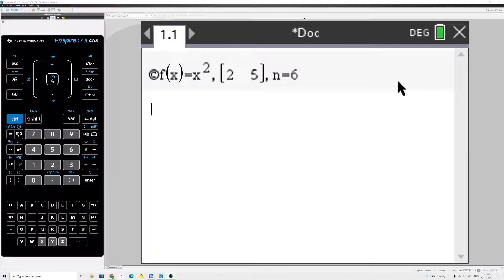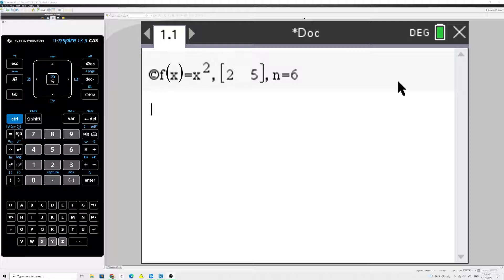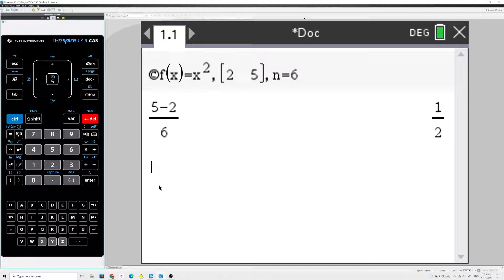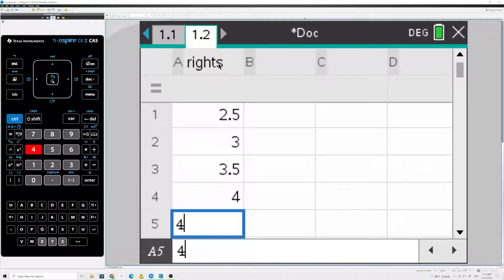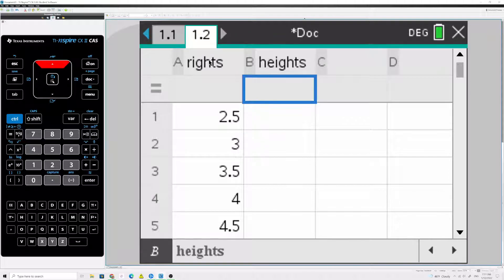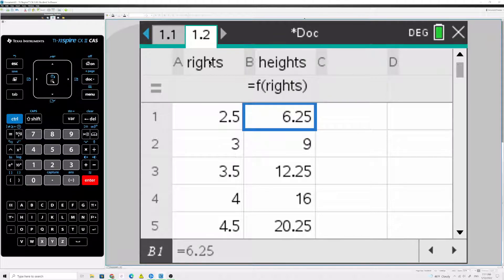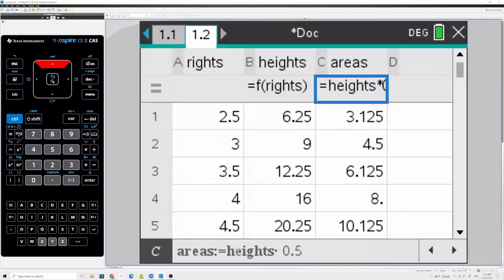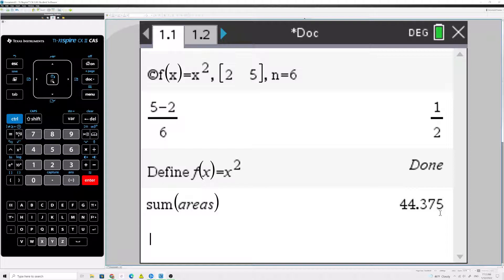Riemann Sum nSpire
How to find a Riemann sum using the Ti-nSpire calculator.